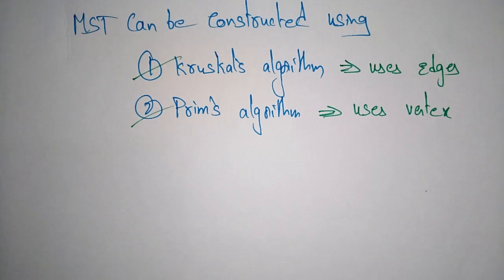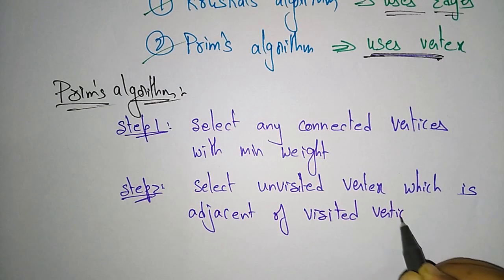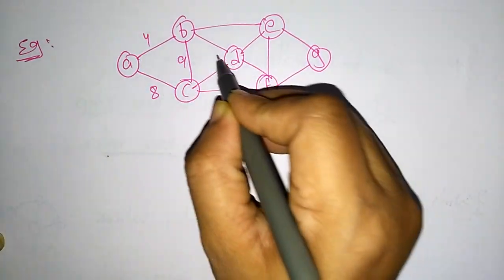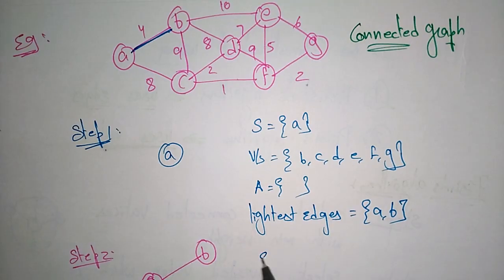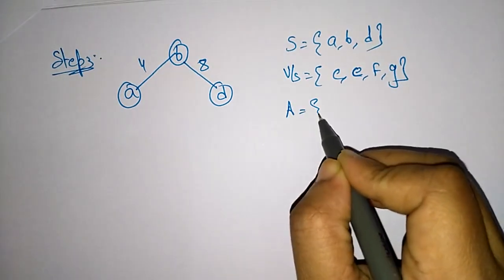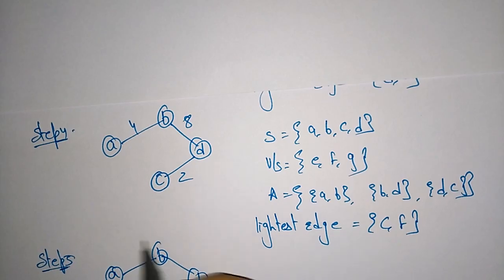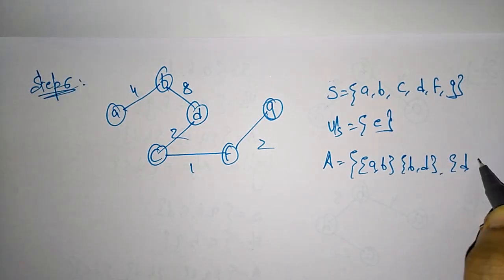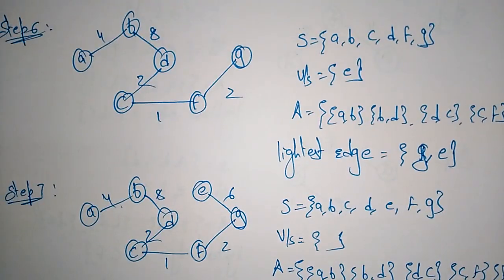Prim's Algorithm | Minimum Spanning tree | MST | DAA | Lec-26 | Bhanu Priya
Design & Analysis of Algorithms ( DAA )
Minimum Spanning tree(MST) : Prim's algorithm clear explanation with example